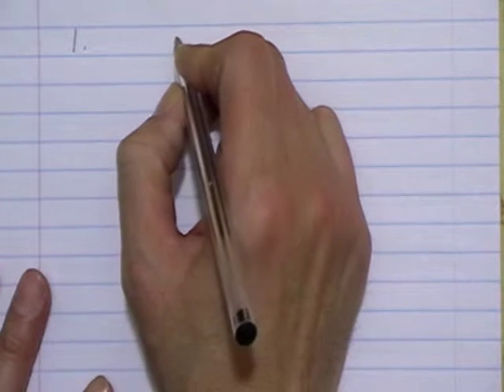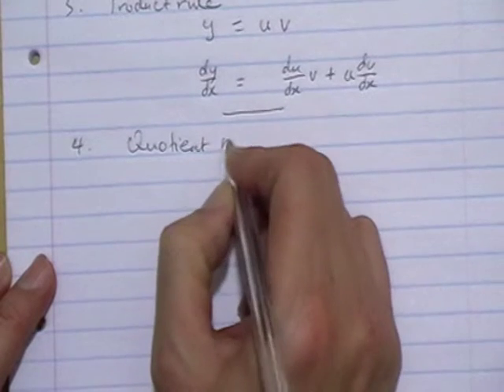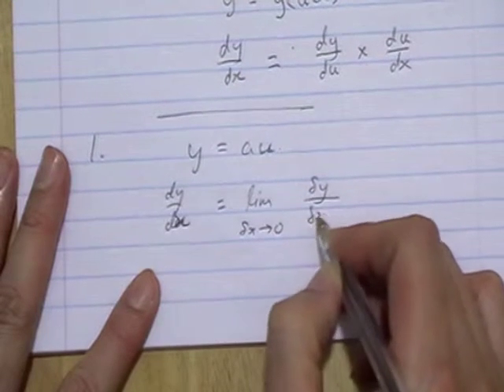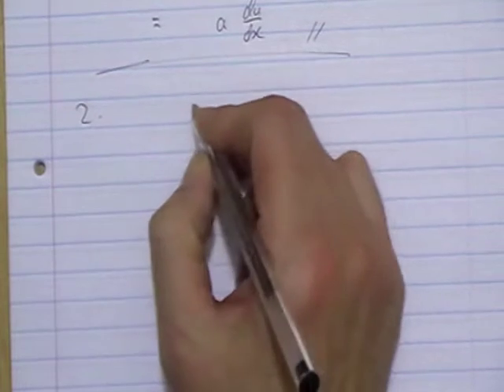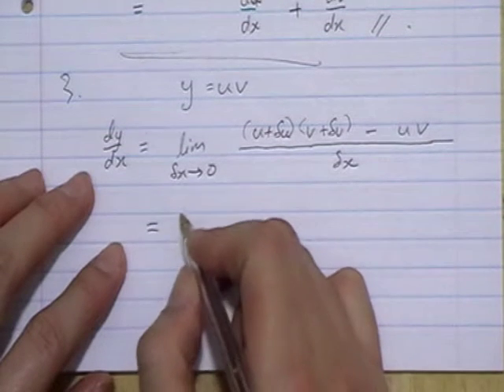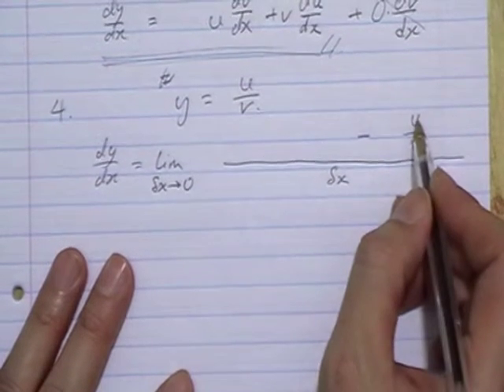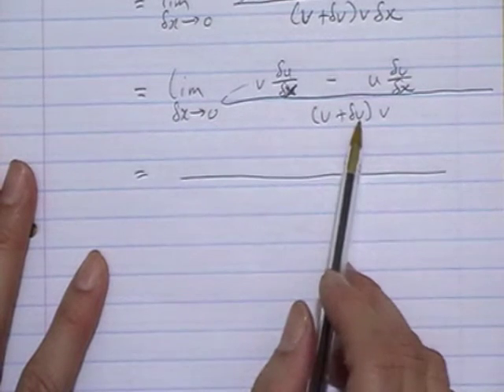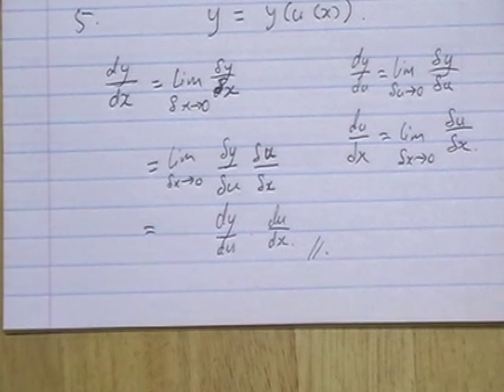proof product, quotient, chain rules 1